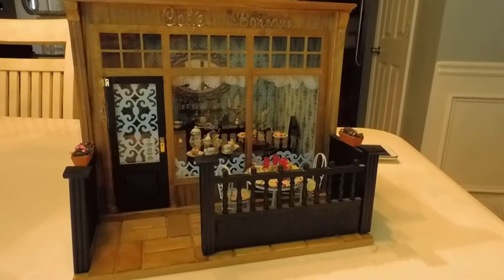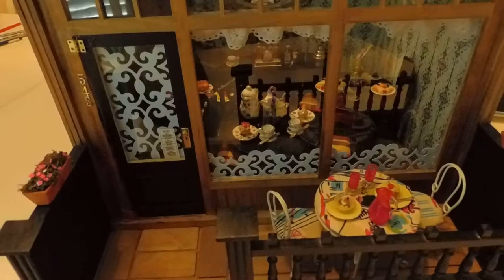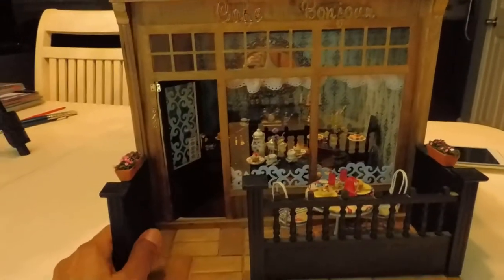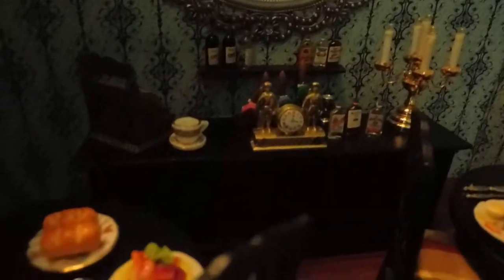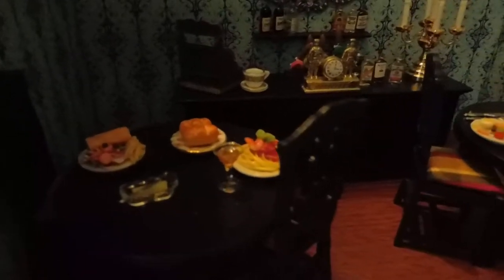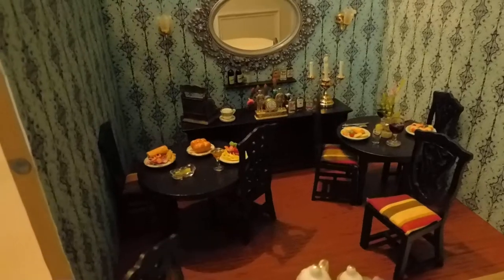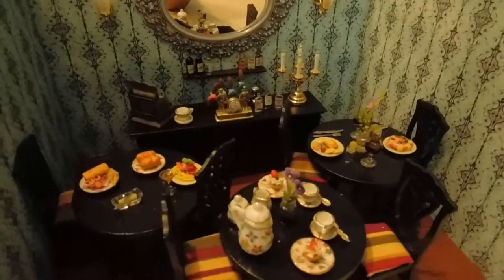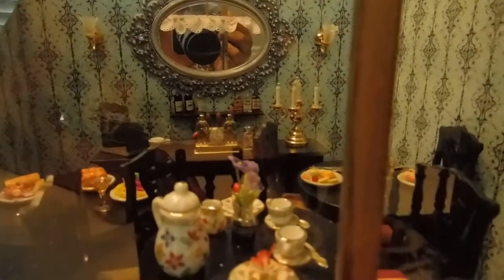1 Inch Scale Dollhouse DYI - How To Decorate Restaurant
View on how I decorated my 1" scale dollhouse Restaurant